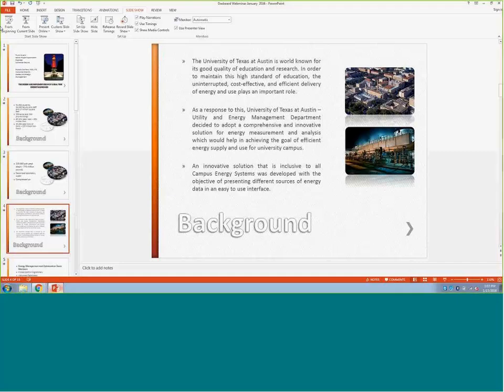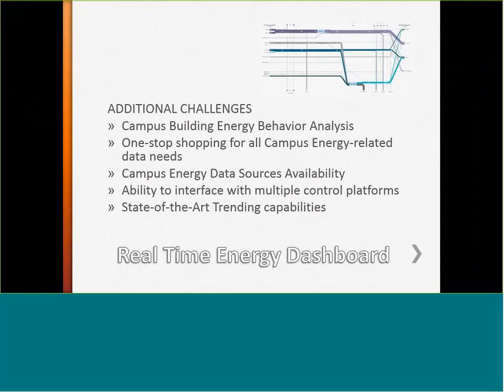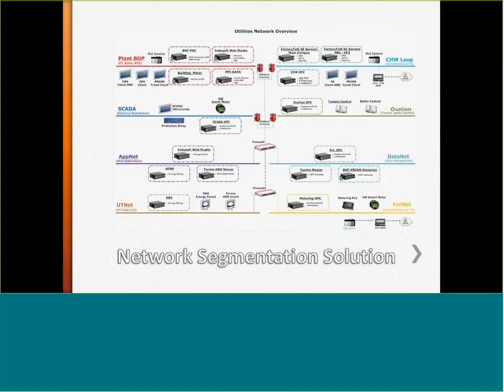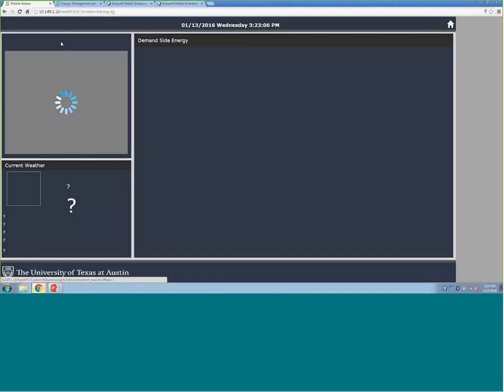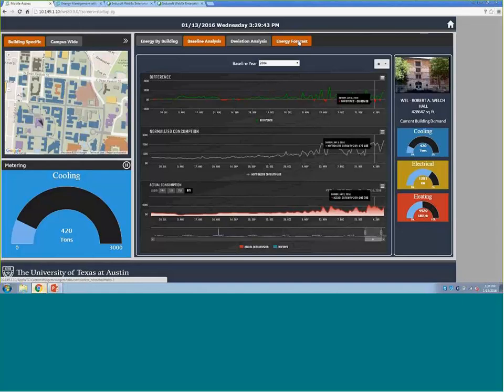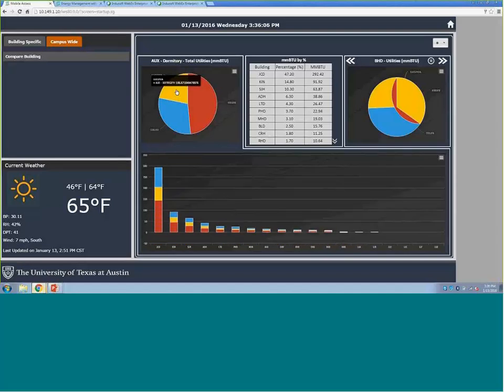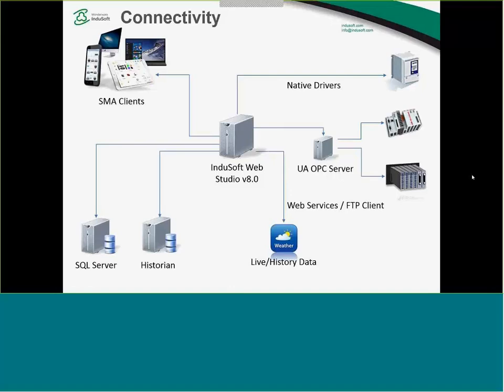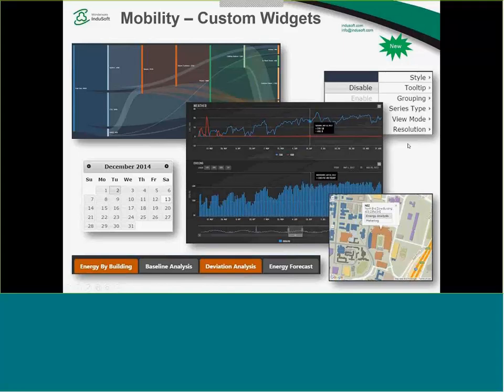Energy Management with InduSoft Web Studio and the University of Texas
The University of Texas at Austin has the second largest University campus in the United States. The Utilities and Energy Management group is responsible for managing the energy use from over 160 buildings, totaling almost 900 meters through the campus. As the first phase of this project energy meters were installed in 2010, and the Department needed a means to display energy data in a meaningful and easy to access way. After looking into different HMI programs; UT decided to partner with Indusoft to leverage the superior web-based software of InduSoft Web Studio. The software offered all the capabilities the department was looking for plus more.